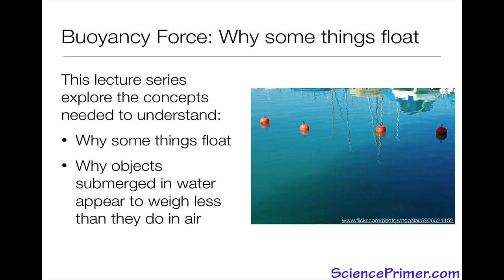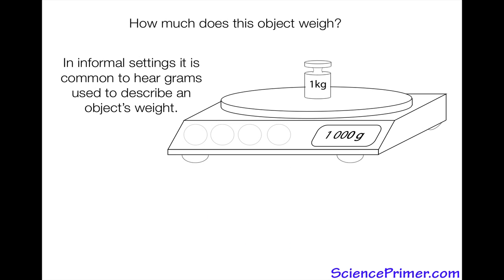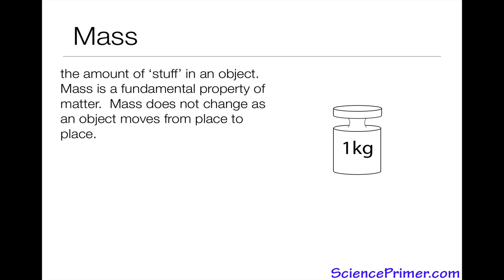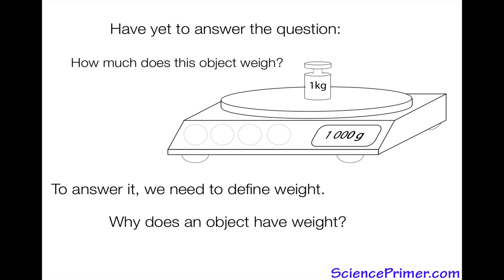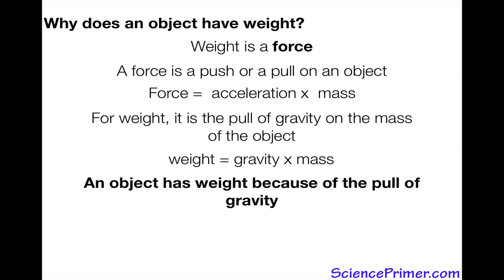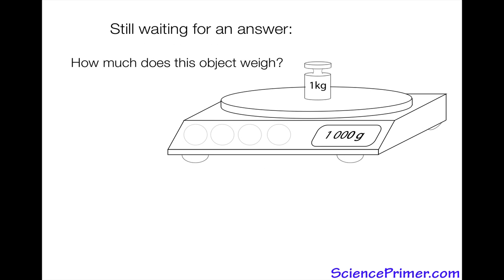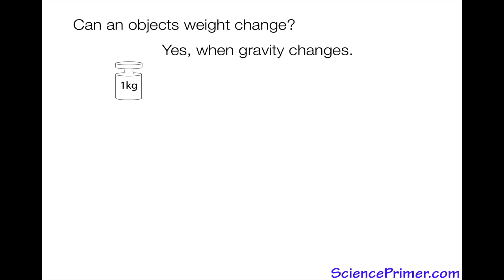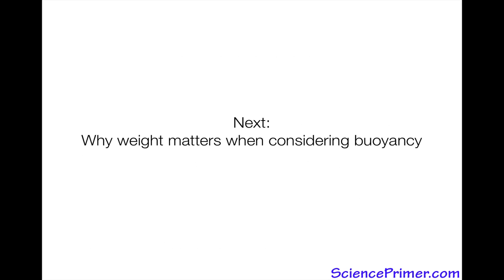Why things float pt 1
Buoyancy concepts pt 1 - mass and weight